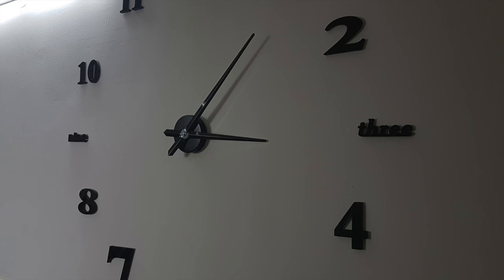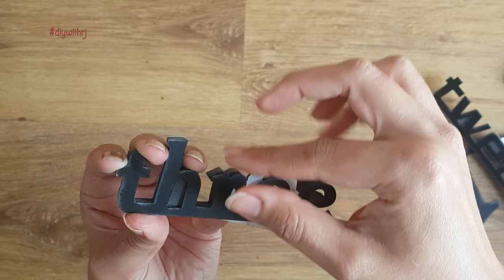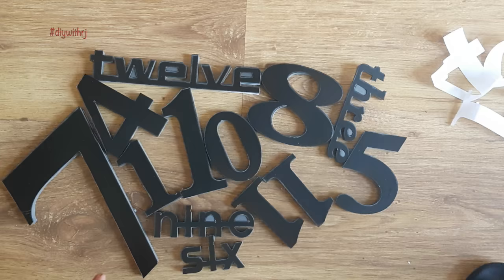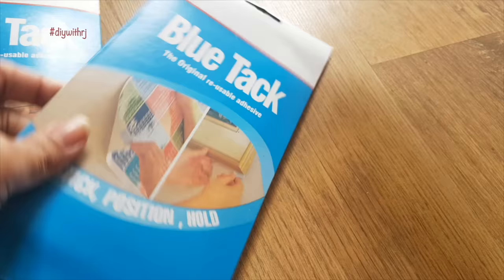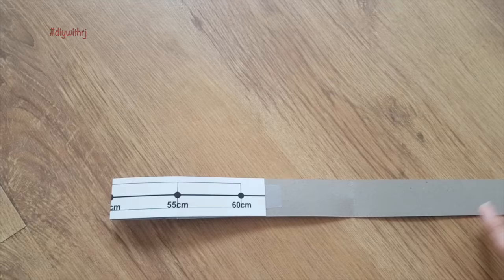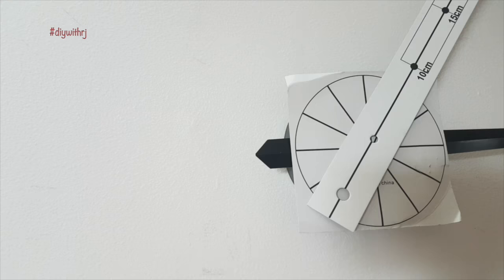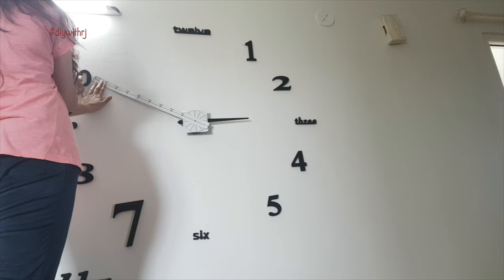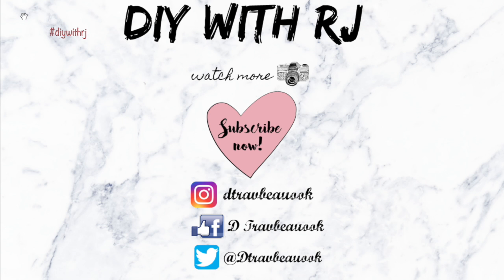DIY BIG WALL CLOCK Installation || DIY with RJ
Ali Express - DIY WALL CLOCK || DIY with RJ
For latest updates ❤️, Follow me 📲

RJFAM 🙋🏼
In this video, I share with you the installation of DIY wall clock which I ordered from Ali express.. It came damaged but I managed it to work. This clock is available in various colors and sizes. I chose the biggest one available. Here is the link if you want to buy the same one

Thing used in video
Blue tack to hang the dialer
Envie Rechargeable cell
Cell battery charger with Screen

CHECK OUT OTHER POPULAR VIDEOS 📷 ON THIS CHANNEL

My Gears

❌❌COPYRIGHT❌❌:
All the content on this channel is made by Channel owner of DIY with RJ.  Do not copy or use any content (paid or unpaid)... without permission.
diywithrj
latestvideos2018
diyvideos
rjfam aliaddict chineseonlineshopping aliexpress @aliexpressshopping
diy

Diy with rj, latest youtube videos 2018, diy videos, home improvement videos, cooking, decor, beauty,

Title: Weekend In The City
Artist: Silent Partner
Genre: Pop